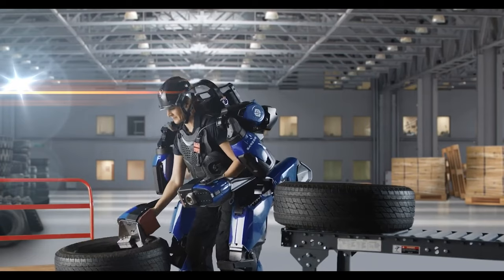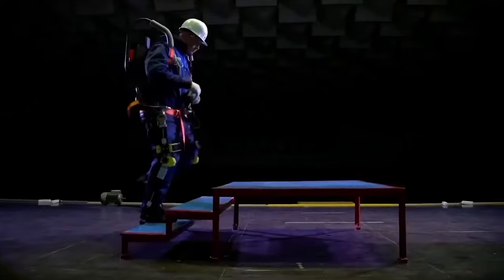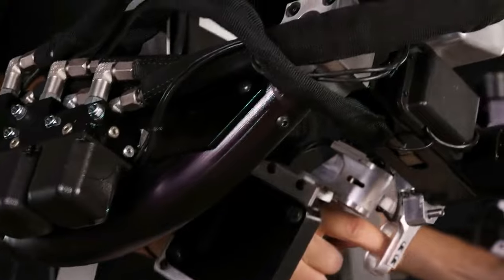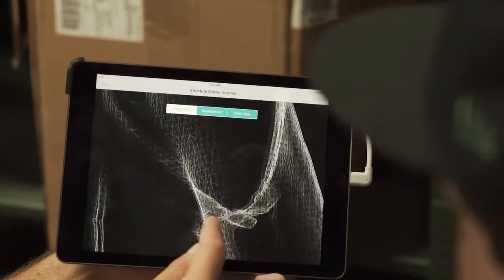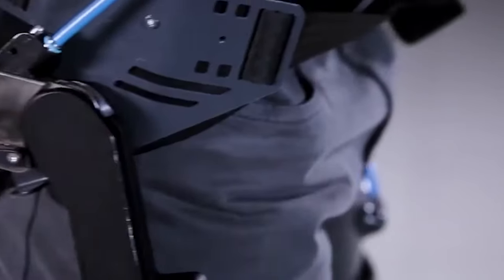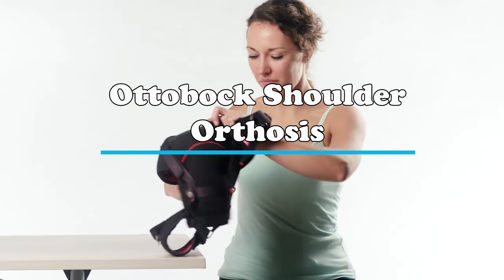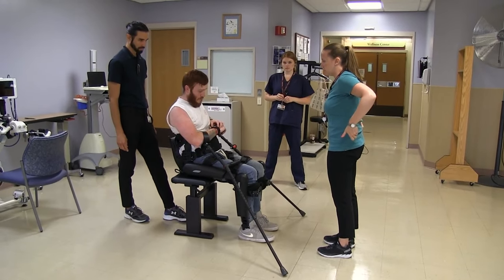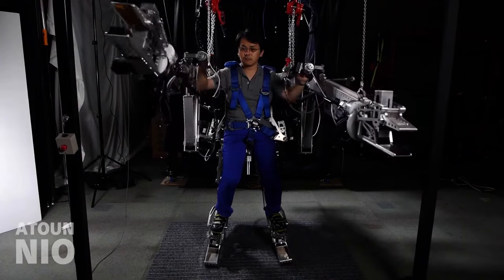NOW! Most Advanced Exo-Suits: Best Exoskeletons in 2024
🔥 Explore the Future of Wearable Robotics with the Best Exoskeletons in 2024! 🔥

Welcome to our cutting-edge journey into the world of exoskeleton technology! 🚀 In this video, we dive deep into the latest advancements and unveil the top contenders for the title of the "Best Exoskeletons in 2024."

🤖 From enhanced mobility to superhuman strength, witness the incredible capabilities of these state-of-the-art exoskeletons that are reshaping the way we perceive human-machine interaction. Whether you're a tech enthusiast, a futurist, or just curious about the latest innovations, this video is a must-watch!

👀 What to expect:

In-depth reviews of the most advanced exoskeleton models on the market.
A glimpse into the revolutionary features that make these exoskeletons stand out.
Expert insights and analysis on the future implications of exoskeleton technology.
🌐 Join us on this futuristic exploration and stay ahead of the curve by discovering the Best Exoskeletons in 2024! The future is now, and it's time to embrace the evolution of human augmentation! 🤯🔗